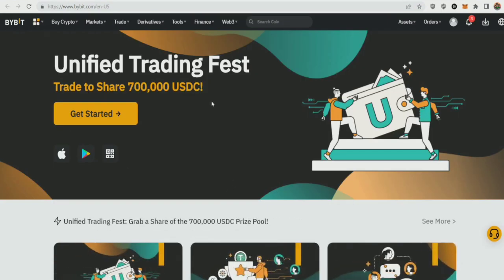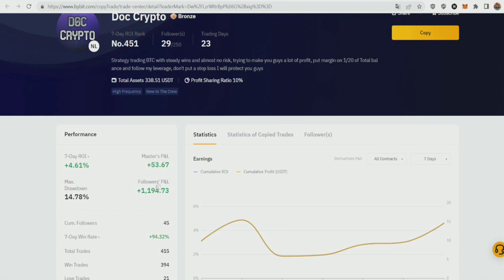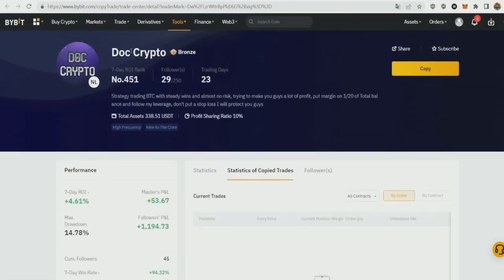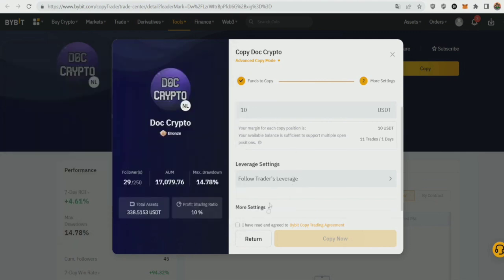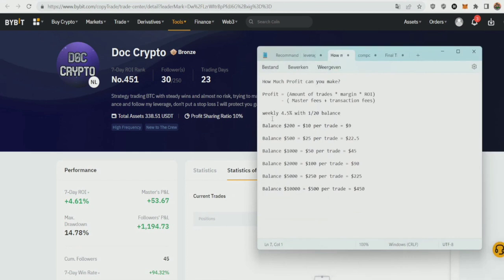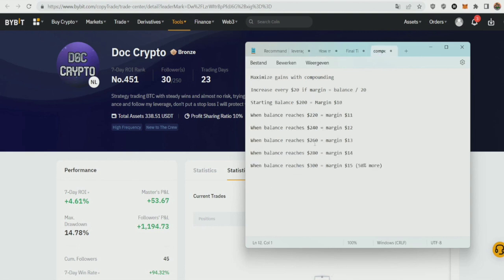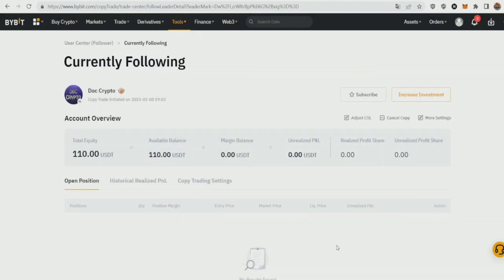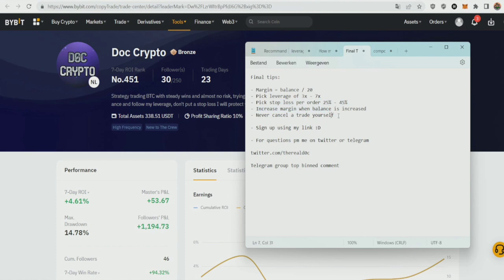300$ PER WEEK WITH COPYTRADING WITH NO TRADING EXPERIENCE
COPYTRADING BENEFITS

Access to Expertise: Copy trading allows novice traders or those with limited market knowledge to gain exposure to the expertise of successful and seasoned traders. It’s an opportunity to follow the strategies of experienced professionals without requiring in-depth knowledge of trading analysis.

Time-Saving: For traders who don’t have the time or desire to actively manage their trades, copy trading offers a passive investment approach. Once you choose a trader to follow, the platform automatically handles the trades, saving you time and effort.

Diversification: By copying multiple traders with different strategies and trading styles, you can achieve a diversified portfolio. Diversification can help reduce risk and minimize potential losses if one trader’s strategy performs poorly.

Learning Experience: Copy trading can be educational as it allows you to observe and analyze the trading decisions made by successful traders. Over time, you may gain insights into their strategies and market behavior, improving your own understanding of trading.

Potential for Profit: If you select skilled and successful traders to copy, you have the potential to generate profits in line with their performance. However, it’s essential to recognize that all trading carries risks, and past performance does not guarantee future results.